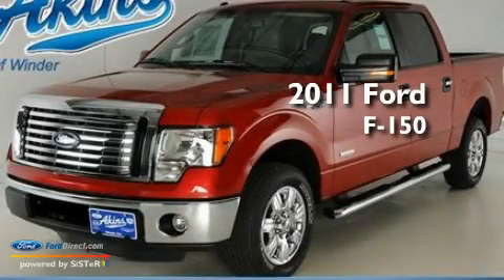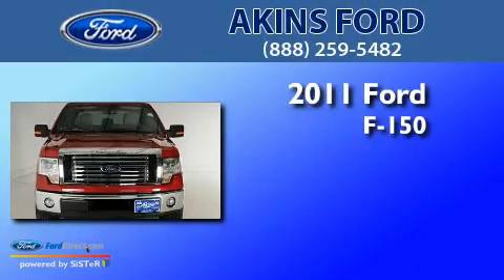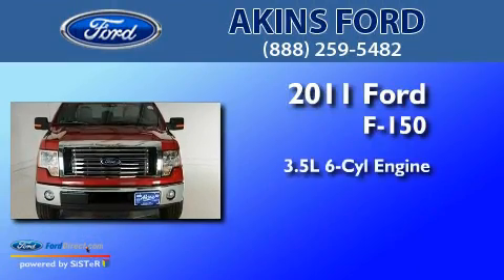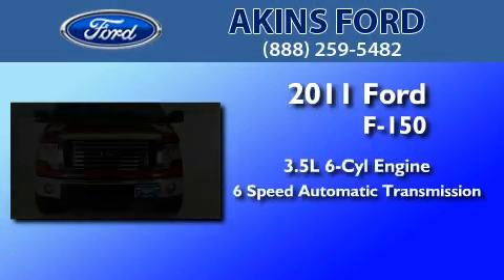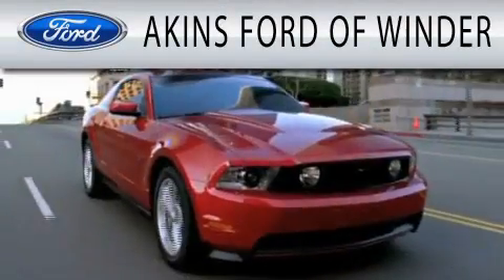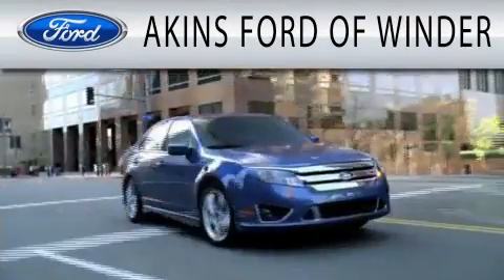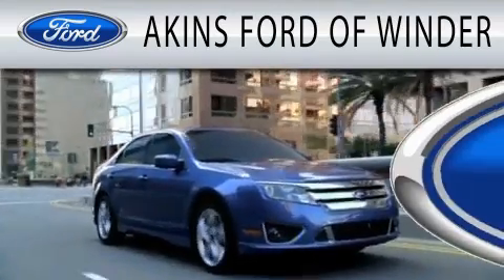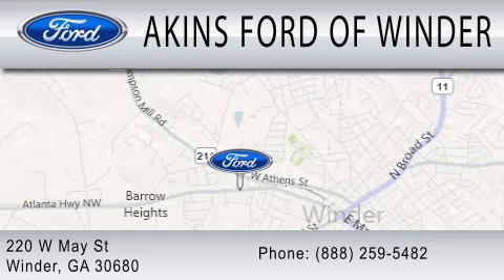2011 FORD F-150 GA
Year : 2011
 Make : FORD
 Model : F-150
 Engine : 3.5L V6
 Trans . : AUTO 6SPD
 Exterior : RED CANDY METALLIC
 Miles : 14

 Stock : BFB37672

 220 West May Street
  , GA 30680